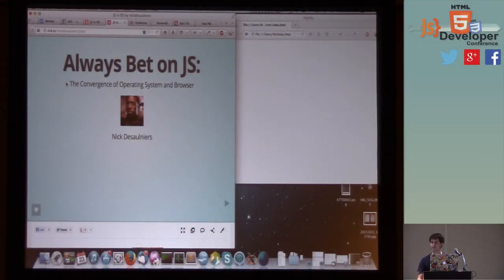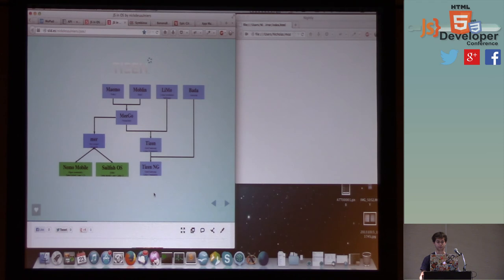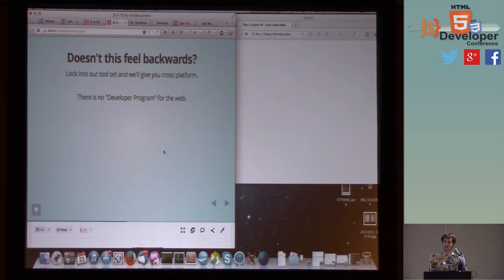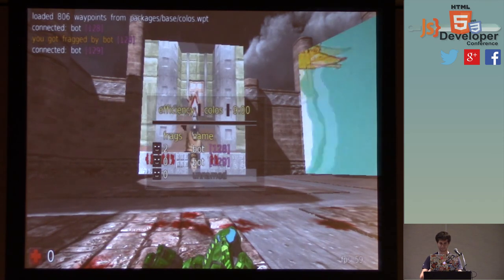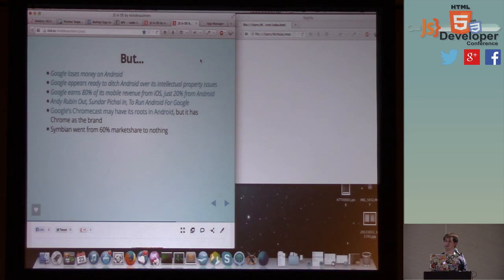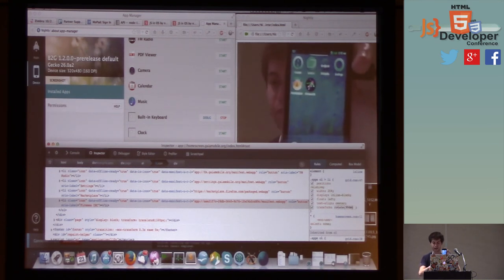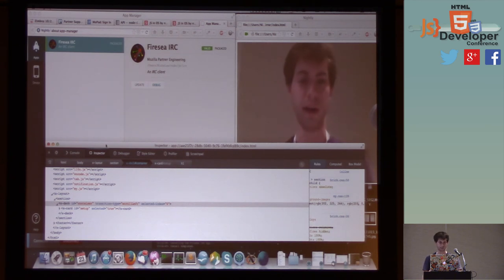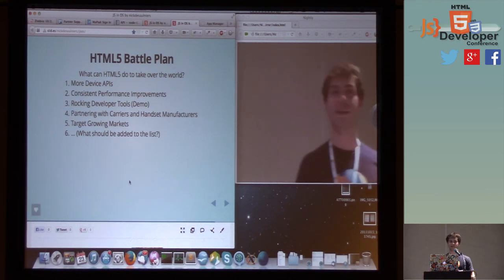HTML5DevConf Nick Desaulniers: "A merger of the Browser and Operating System"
Always Bet on JS: A merger of the Browser and Operating System
Time Wednesday @ 11:40am | Room N-124

Firefox OS stands to make the web a first class player on mobile. Break free of the walled gardens, and make great apps in HTML, CSS, and JavaScript. In this talk, we will go over how developers can get started developing apps that run great on Firefox OS, and how tools like Firefox's Developer Tools and the Firefox OS Simulator can lend a hand to the development process. We'll also touch upon how the mobile web differs from the always on, always connected web developers have targeted in the past.